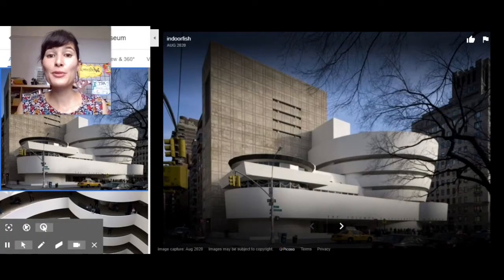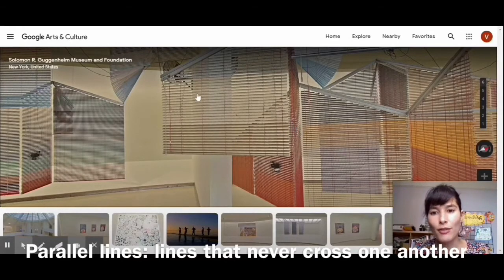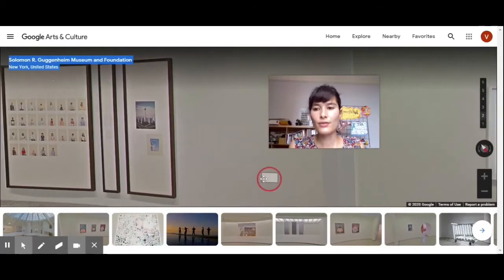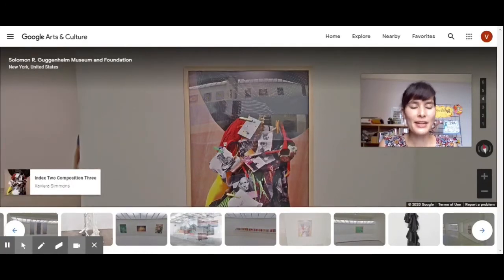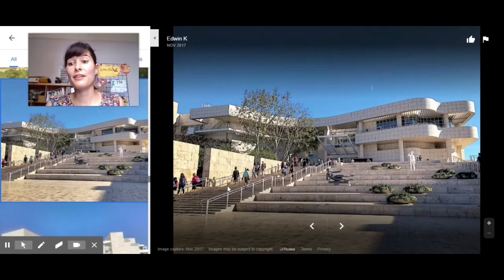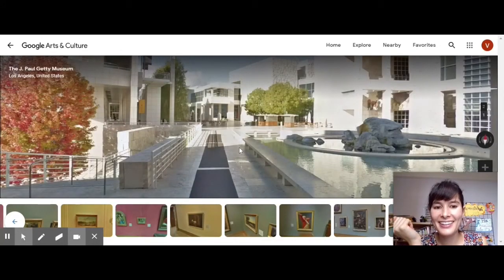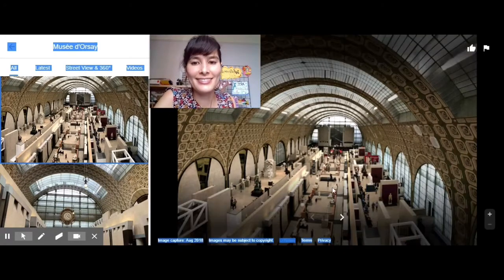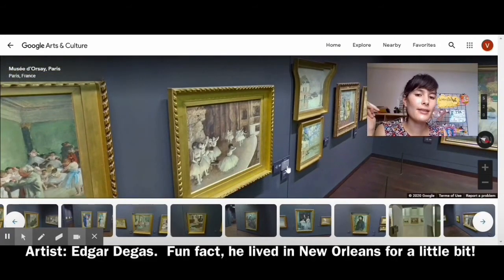Video #12: Virtual Museum Tour